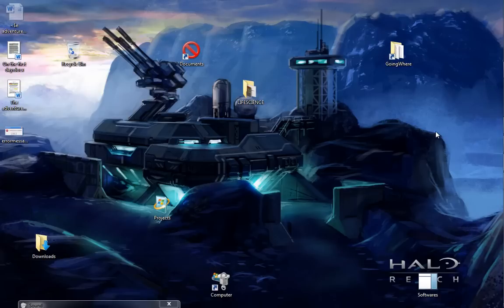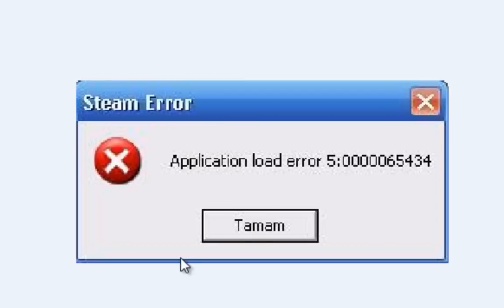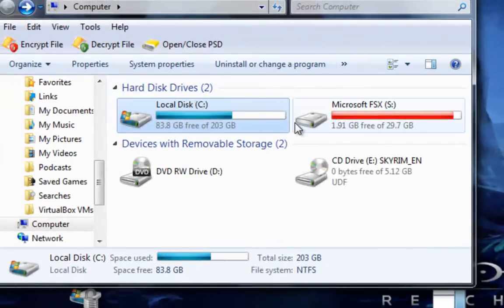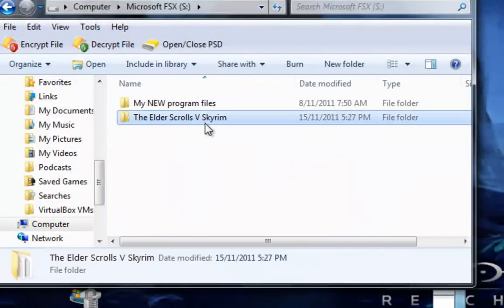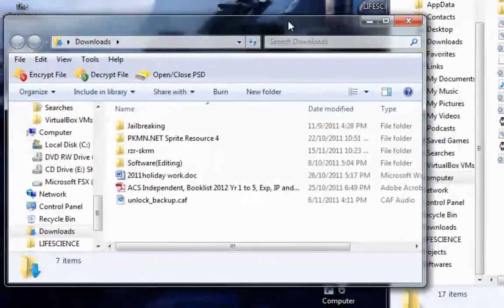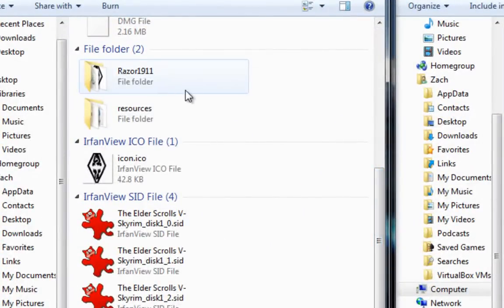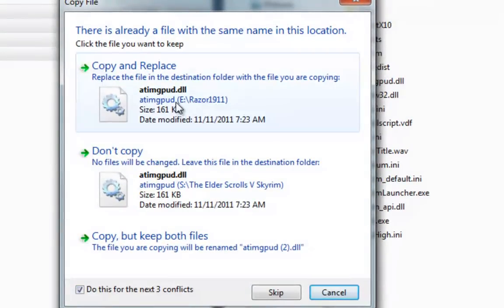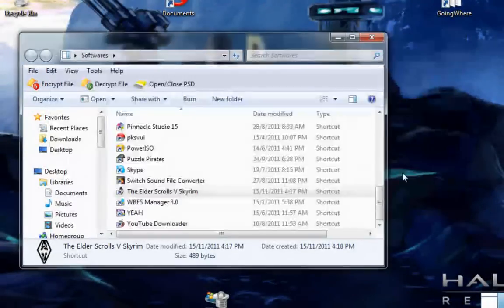(FIX) Skyrim .iso appilcation error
Hey Guys!

So, yeah. Here it is.

Links:
How to view .iso files: